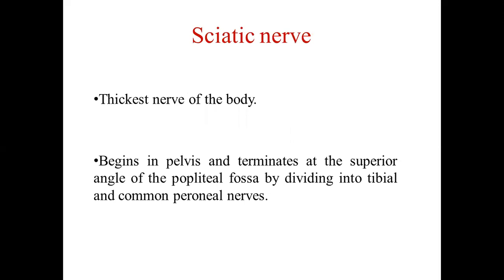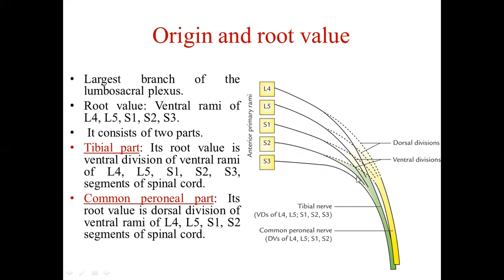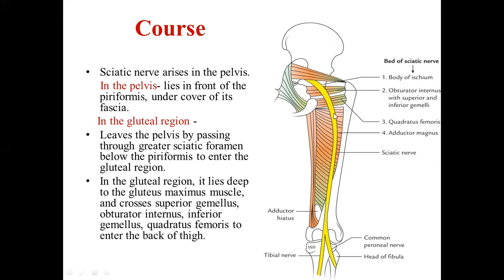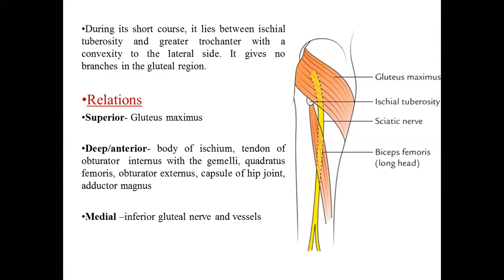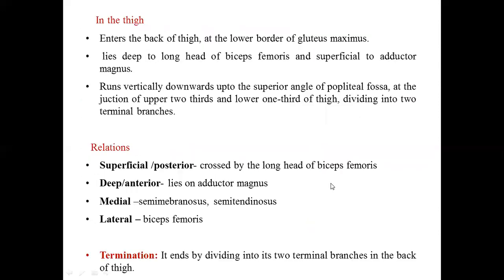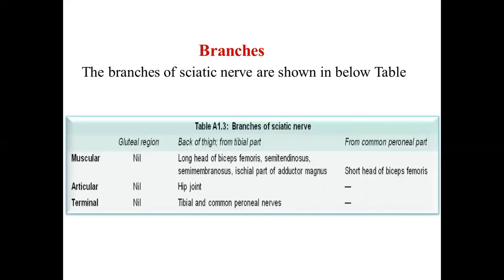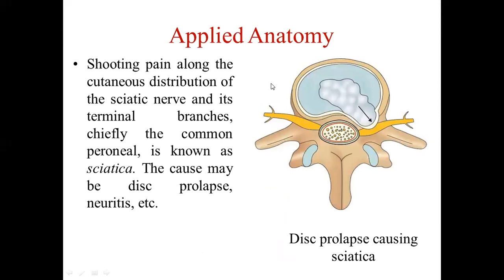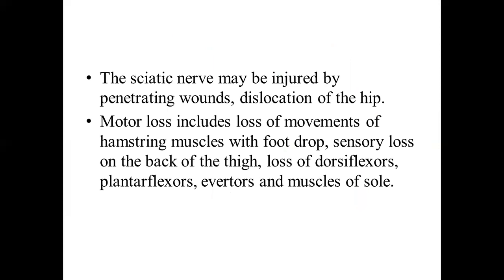Sciatic nerve lecture